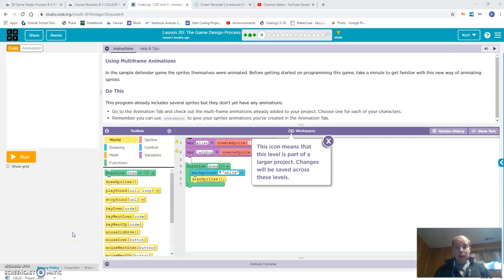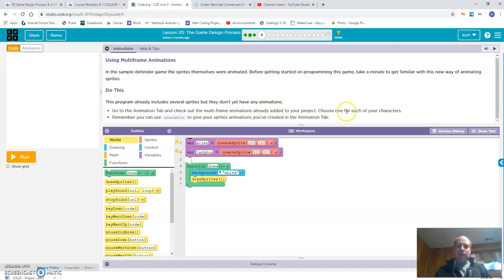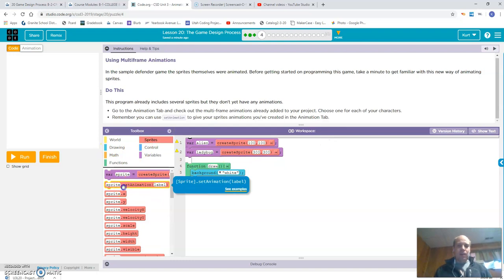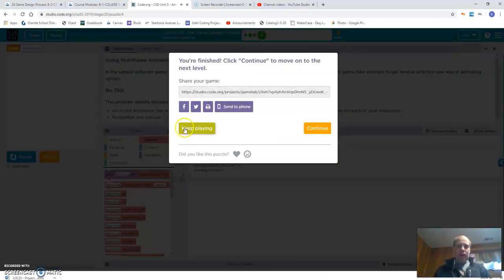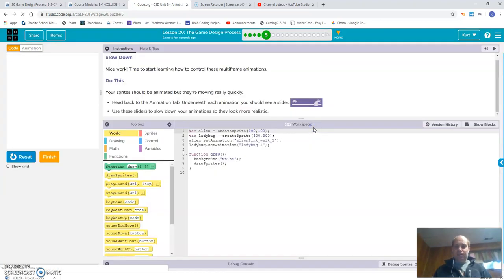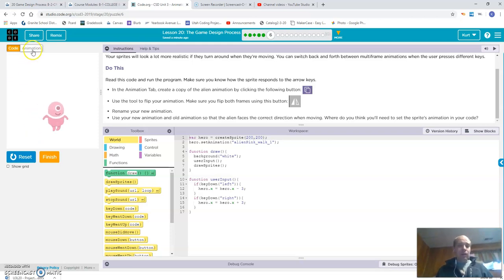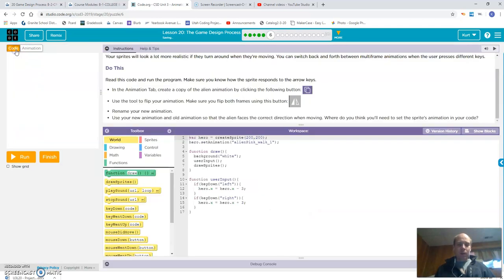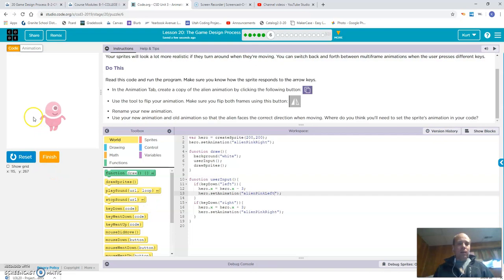Code.org Lesson 20 Game Design Part 2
As part of understanding game design, we explore how to do multi-frame animations.  The animations used here are rather simple and mostly provided for you already, but you get to understand how to work them.